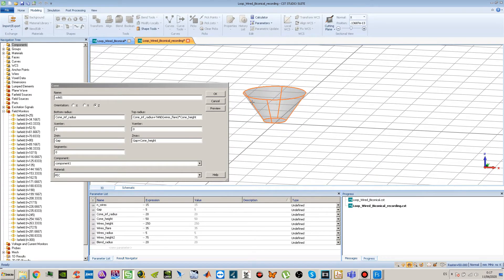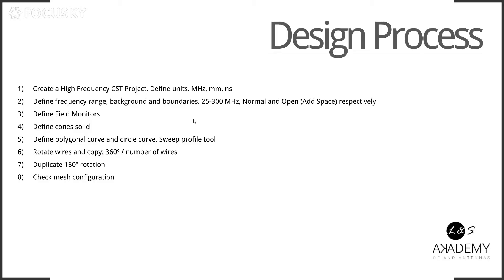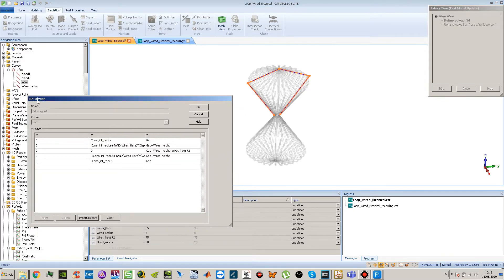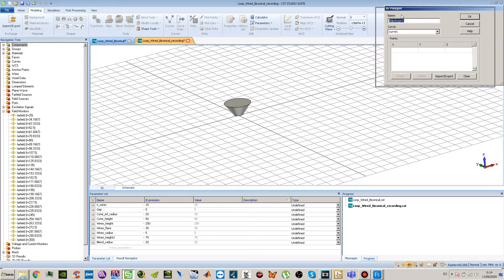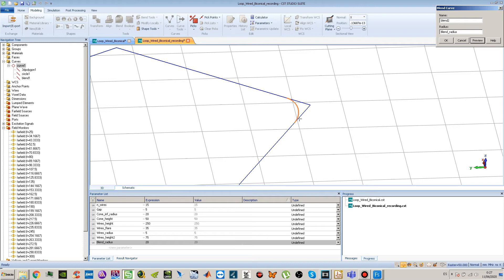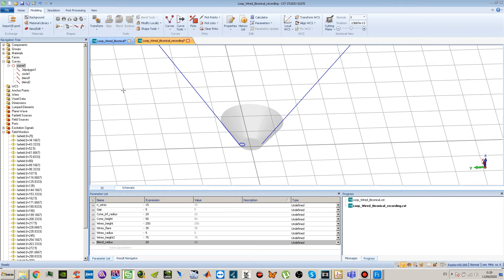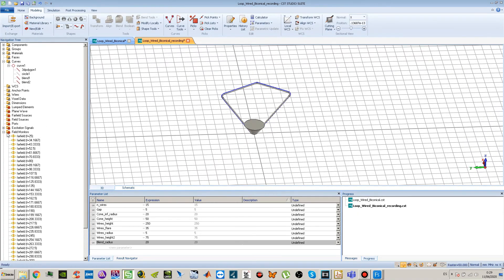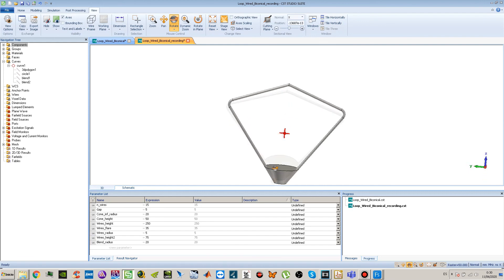Design a Wired Biconical Antenna (CST) - Part 2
From Zero to Hero: Biconical Antennas

So, first of all, thank you for coming, we are glad to see you here. Relax, open your mind and yes, the answer is yes, you are going to be a master of biconical antennas.

This is the skeleton that we are going to follow:

* Antenna Theory - Modes Propagation, Radiated fields, Antenna Matching S11, Effect of the geometry, etc.

* Applications of Biconical Antennas

* Types of Biconical Antennas

* Several Design Projects - Covering the most important horns as Wired, Compact, Coaxial Feeded and Dielectric loaded biconical antennas. Moreover, in each design, we will talk deeply about electrical specifications, parameters, ways to improves antenna’s behavior, and much more.

+5 HOURS OF PROFESSIONAL BICONICAL ANTENNA KNOWLEDGE